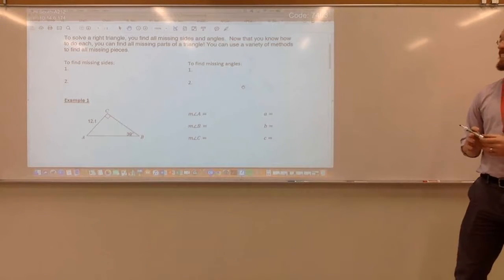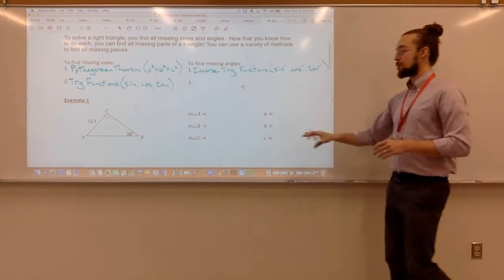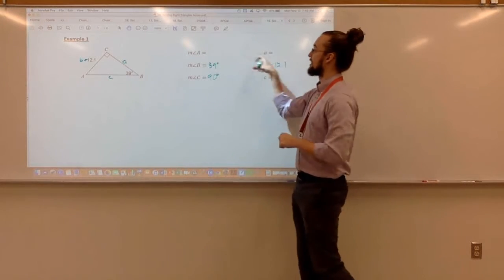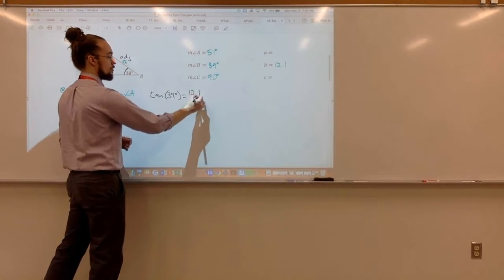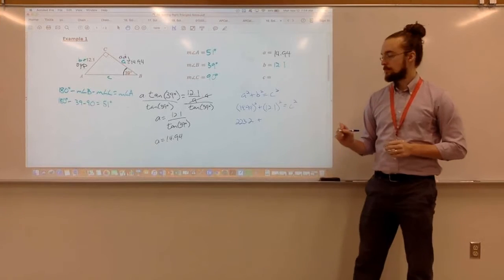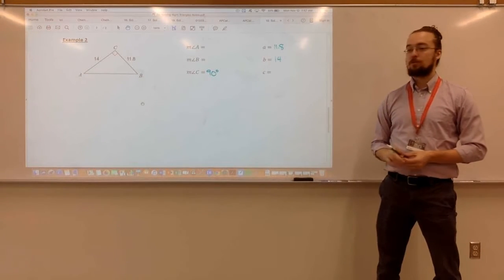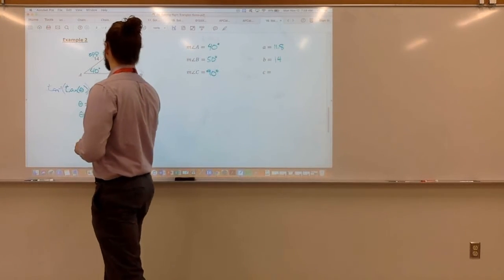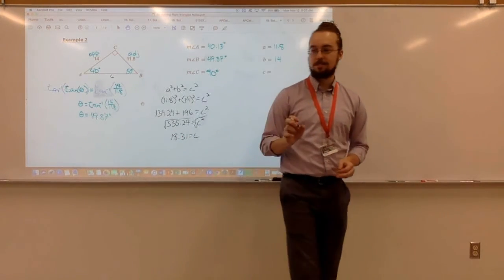11/12/18 Mr. Fach Algebra III